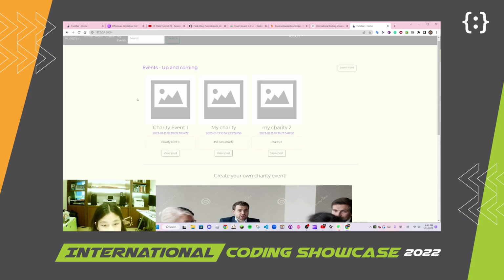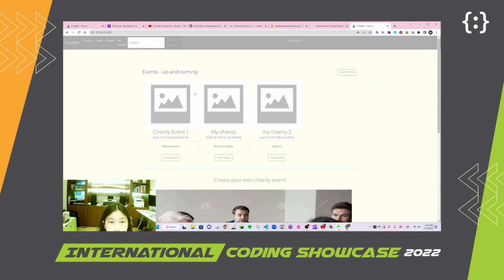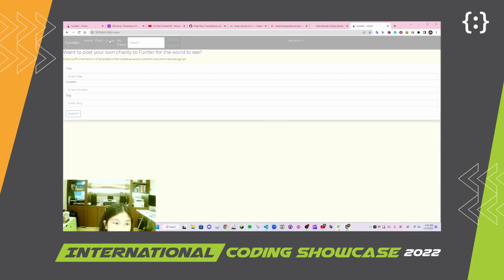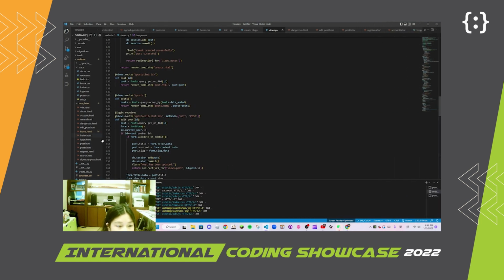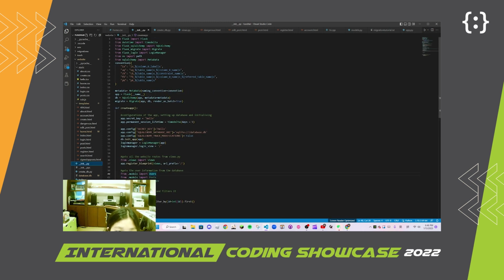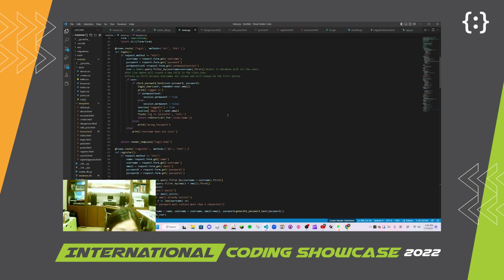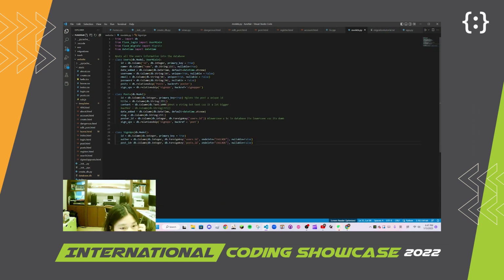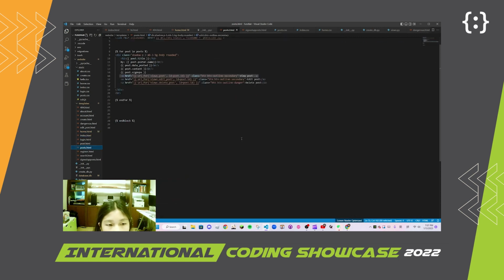Lauren Pak, 12, Singapore | Advanced Computer Scientists Project Showcase | ICS 2022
Lauren Pak, 12, presents her Python coding project ‘Fundfair’ for Coding Lab’s International Coding Showcase 2022.

"A website created with Python where people can organise/sign up for charity events online. It uses databases to share the information publicly on the website."
- Lauren Pak

Lauren Pak project and video presentation earned her a Distinction and Judges Choice (Best Design) in the Advanced Computer Scientists category.

2️⃣ Like our Facebook pages (Coding Lab Asia and Japan) and search for the posts on your favourite project!
3️⃣ Give your favourite project on both Facebook pages and YouTube a like (and leave an encouraging comment 🗯) to cast your vote!

Our Categories:
- Young Computer Scientists (Ages 7 to 9)
- Advanced Computer Scientists (Ages 10 to 12)
- Python (Ages 13 to 18)
- Advanced Electives (Ages 13 to 18)

𝐀𝐁𝐎𝐔𝐓 𝐈𝐍𝐓𝐄𝐑𝐍𝐀𝐓𝐈𝐎𝐍𝐀𝐋 𝐂𝐎𝐃𝐈𝐍𝐆 𝐒𝐇𝐎𝐖𝐂𝐀𝐒𝐄 𝟐𝟎𝟐𝟐